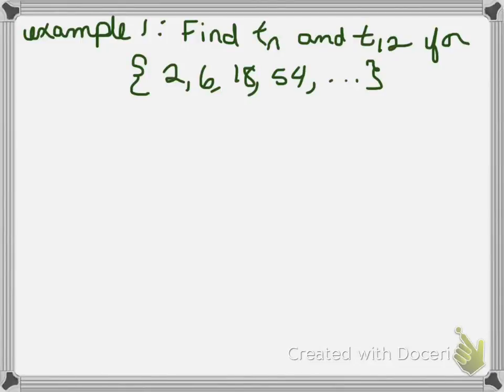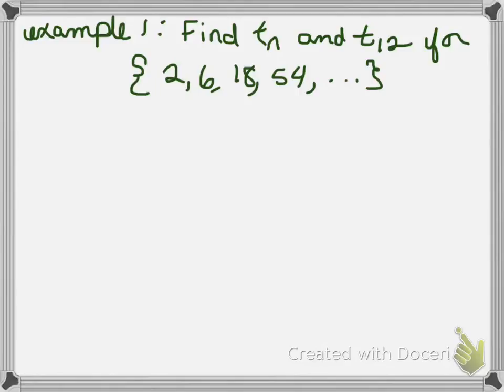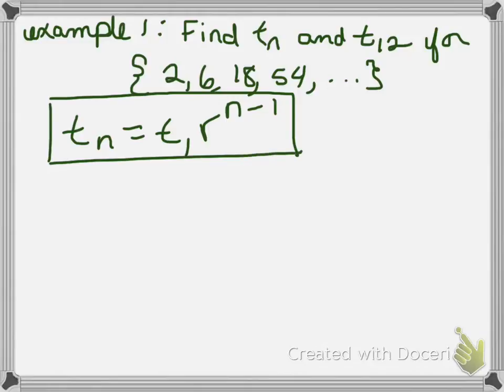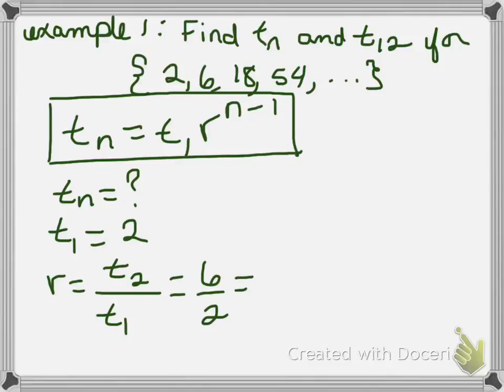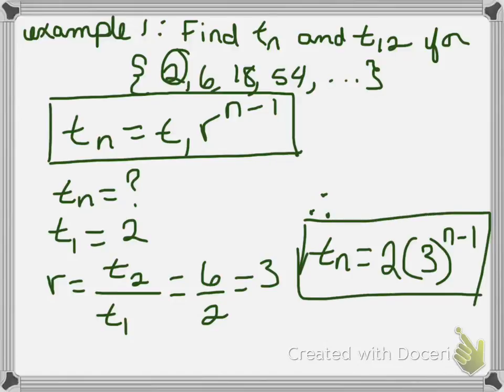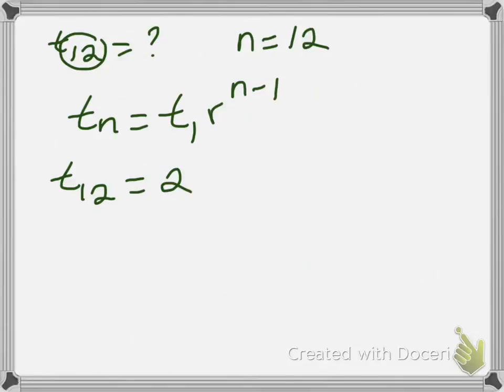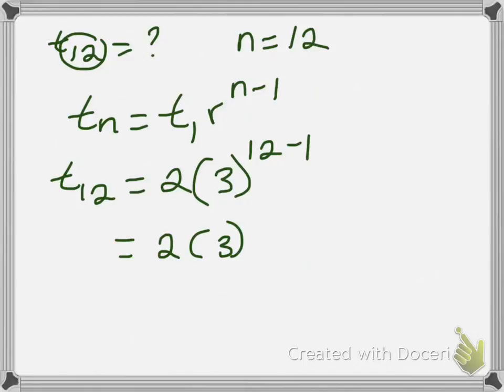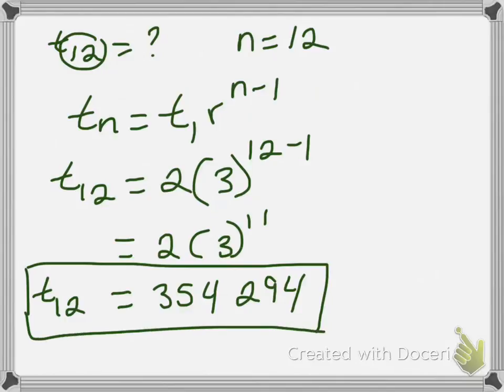How to find the general term and t12 of a geometric sequence